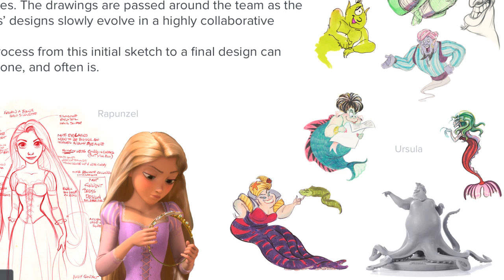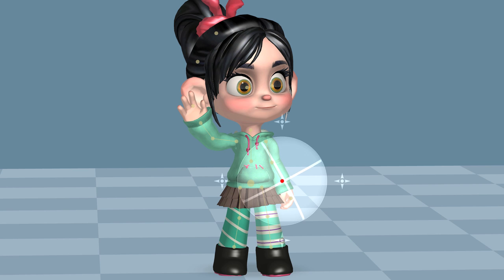CoinOpTV - Disney Animated iPad App Preview Interview